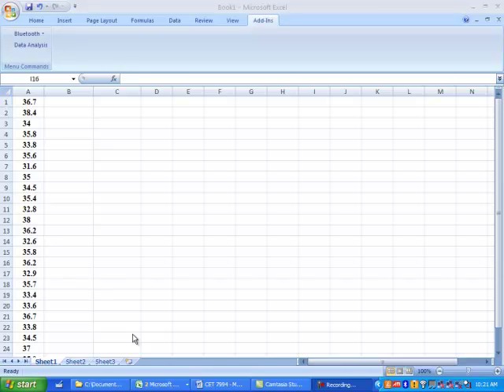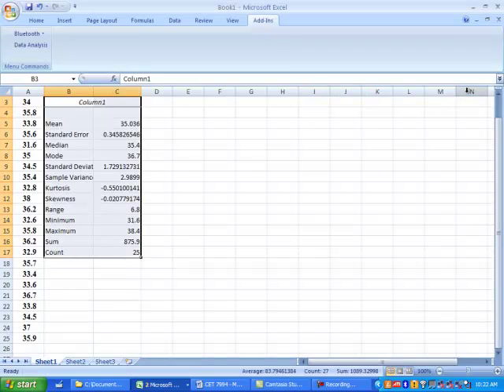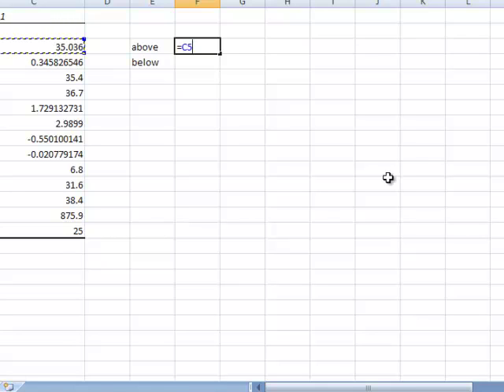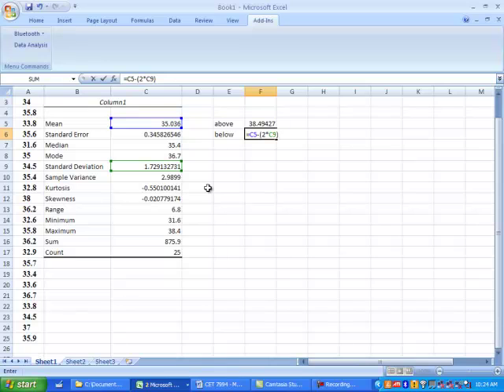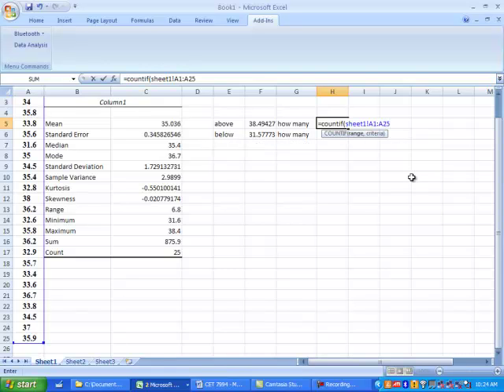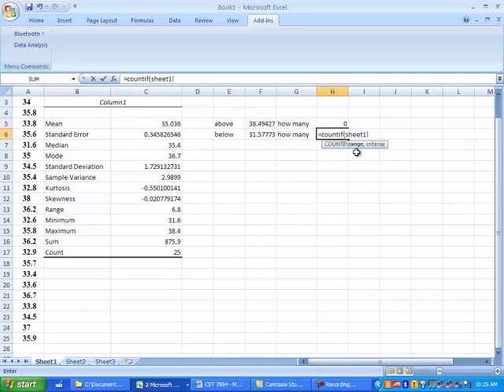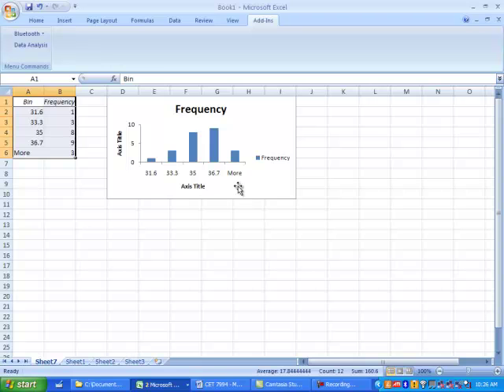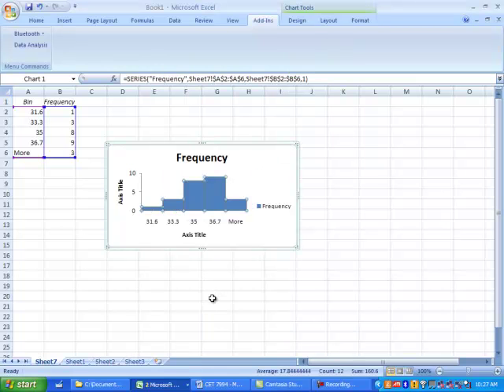7994-Module1Answer.mp4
Module 1 Answer